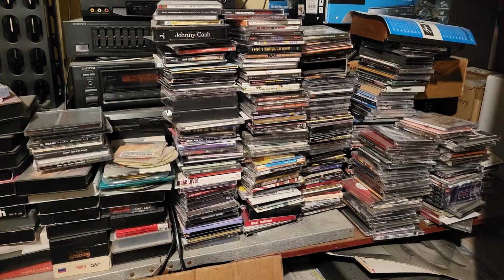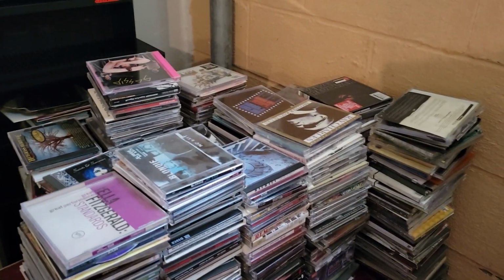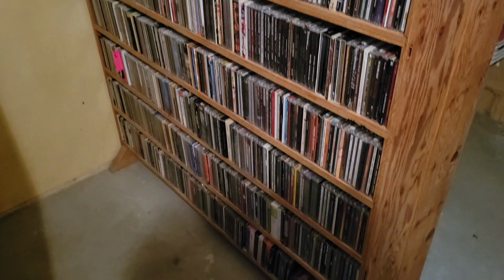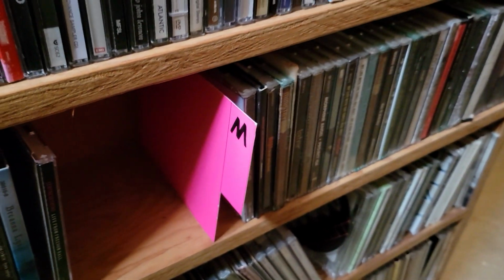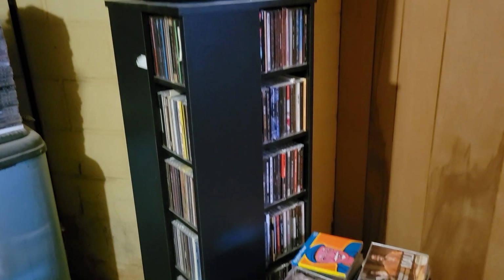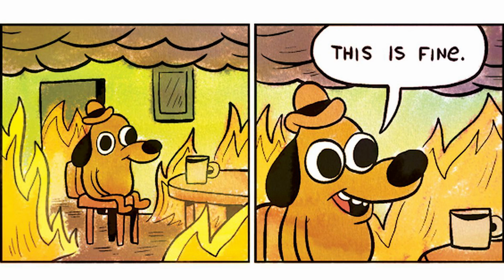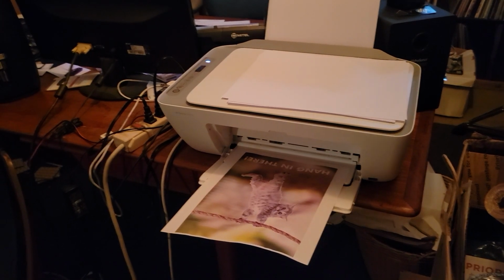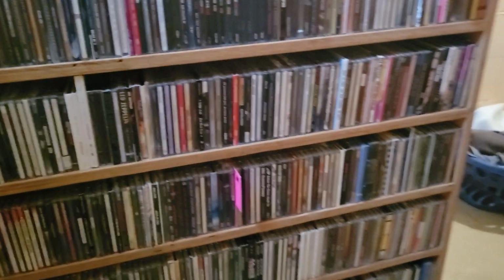DROWNING IN CDS | Sorting an audiophile's CD collection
Over the summer I took it upon myself to sort my parent's disorganized and chaotic CD collection. Here is the video I made to document my process. How many CDs are there really? Only one way to find out.

thumbnail photo taken by Nick Santo